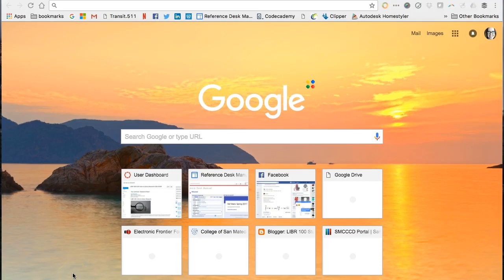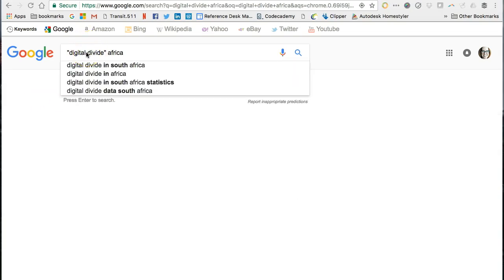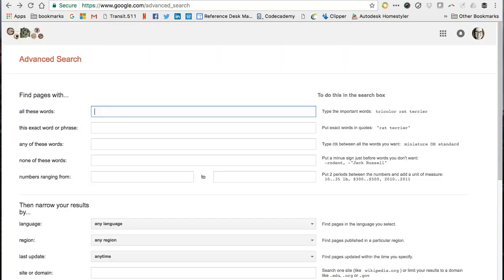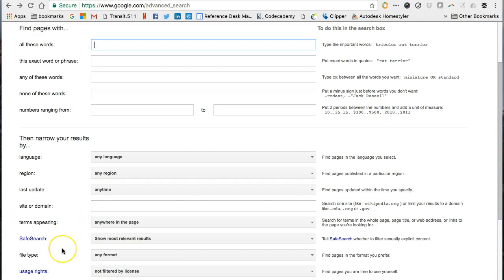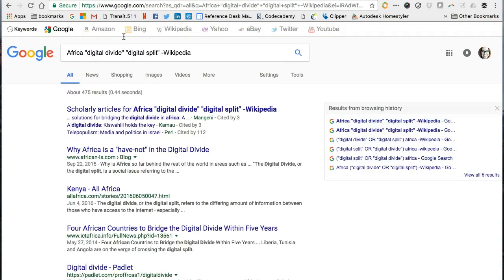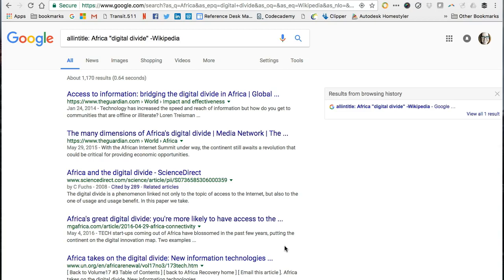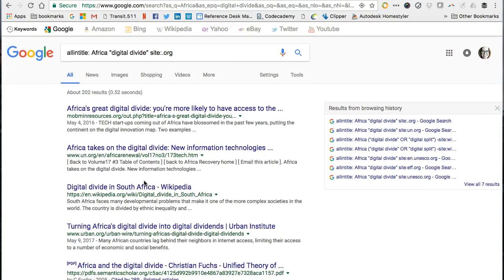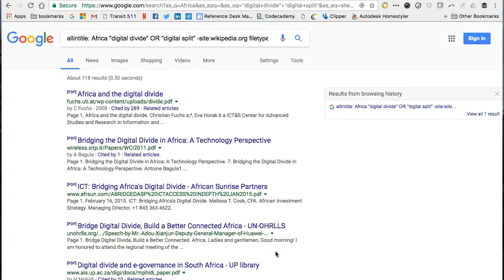Using Google Advanced Search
This lecture demonstration explore's some of Google's Advanced Search options.